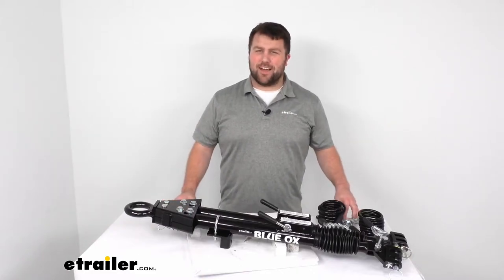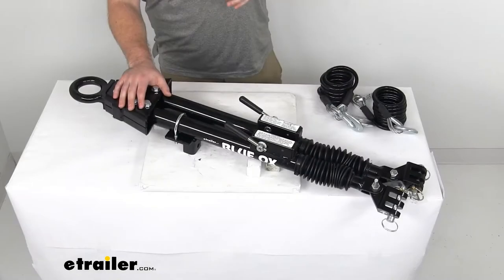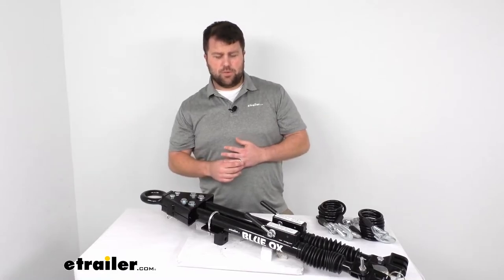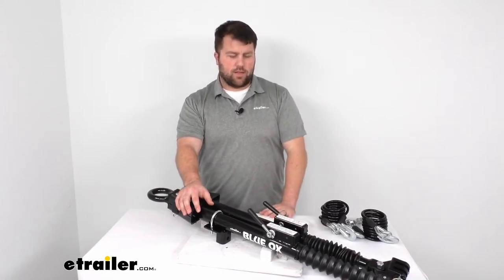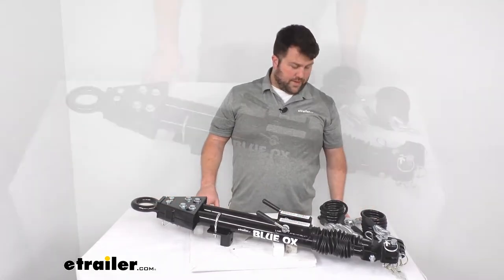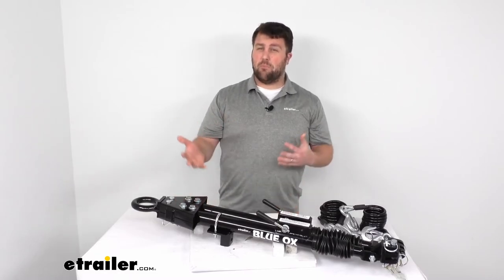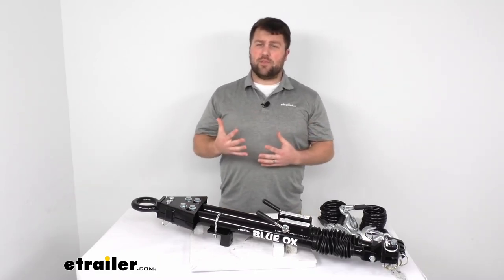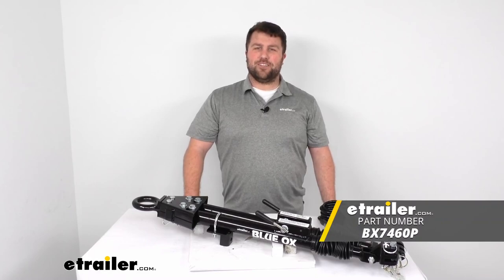etrailer | Review of the Blue Ox Allure Non-Binding Tow Bar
Michael:            Hi there. I'm Michael with etrailer.com. Today we're going to take a quick look at the Blue Ox Allure Tow Bar. This is a heavy duty tow bar with a durable steel construction. It's got a towing capacity of 10,000 pounds, so it's going to allow you to securely tow a vehicle behind your motor home. Now keep in mind this is just one of the five main components that you're going to need if you're flat towing.

If you don't know what I'm talking about, stick with me. I am going to come back to that at the end of the video and explain that in more detail for those of you who are new to flat-towing. But for this tow bar specifically, we are going to have the lunette ring up here at the top. This is going to attach to a pintle style trailer hitch. It does have a diameter of two and a half inches.Now if you don't have the pintle style trailer hitch this can be swamped out for a standard ball coupler, a receiver adapter, or a clevis attachment as you can see on the screen there.

The tow bar itself is going to work with Blue Ox base plates that have an arm span of 27 inches or less from center to center. It can also be adapted to work with Roadmaster base plates using the Roadmaster base plate to Blue Ox and Demco tow bar adapter. Again, on the screen for you. Basically, if you don't already have a base plate, it's probably easier to just go with the Blue Ox base plate with this tow bar if you have an option for your vehicle just so that they line up. But if you already have Roadmaster base plates they do have that adapter for you so that you can still use this tow bar if you like.Hooking up your tow bar to your base plate is going to be very simple.

Your Blue Ox base plates in your adapter have two tabs on each of the base plate arms that are going to connect to the brackets at the end of our tow bar arms. These brackets are referred to as lugs and you can see we've got three lugs on each arm. That triple lug design is going to create a much tighter, more stable connection by surrounding both of the base plate tabs so that you're getting a nice solid connection there. Everything's fitting together nicely. It is going to be very easy to get it all put together.

Once you have those two tabs inside your lugs you'll insert your half inch keeper pin in each arm and then attach your included quick pin to make sure that your keeper pin stays in place, it doesn't wiggle out and become disconnected.This is a self aligning tow bar, which means basically you can just pull up pretty close to where you think it's going to be. Pull your tow vehicle up to your RV. You don't have to be in the exact right position because these do expand out a little bit so they'll allow you to kind of compensate if you're just slightly off. And then once you have everything hooked up, you can just start driving forward. The arms are going to walk out as you go. So that's going to create that nice solid connection for you and the tow bar will adjust.I do want to give you a few dimensions. When we have the arms retracted, like they are now, our distance from our ring, lunette ring to the end of our tow bar arm is going to be 32 1/2 inches. When we have it extended out, it's going to go up to 45 inches from the ring out to the arm.Now one thing that's really nice about this tow bar is it does have the nonbinding feature to it. So with these arms locked out, if our vehicle we're to be on unlevel ground with our RV and it we're just kind of slightly turned these arms could potentially bind up. With a normal tow bar that would just mean that it's very difficult to get them detached, but with this style you simply push in on this latch here and that's going to unlock your arm. It's going to make it much easier for you to disconnect, especially on that unlevel ground where you would normally get bound up with most of the nonbinding, non non-binding tow bars if that make sense. So it's going to be very easy to use, get connected.When you're done towing, you can store this on the front of your towed vehicle. You'll simply disconnect the driver's side arm, swing that over to the passenger side. You can see we've got the included holding pen here. Let me get that higher angle again for you. And that holding pen can fit into the other arm and then you get an attached clip like this. You just slide that down to hold those together. There we go. So then our arms are locked together and then we can take the other side. And there is this collar tab at the bottom of our driver's side arm. So once we have our arms connecte